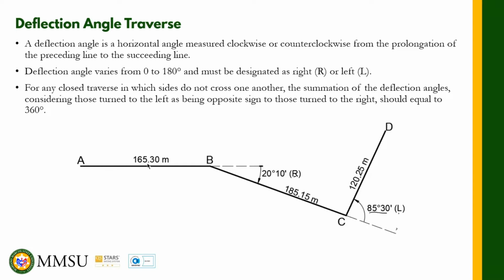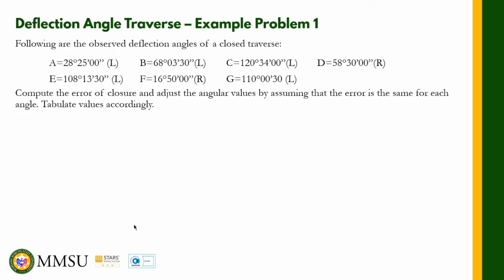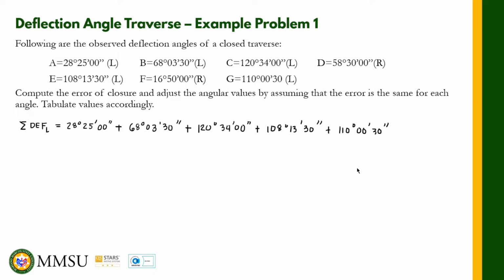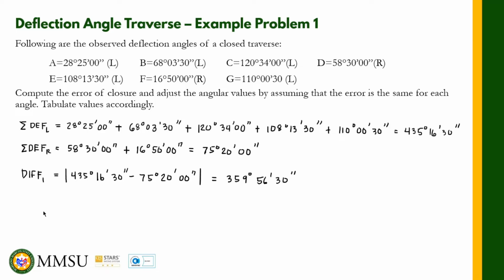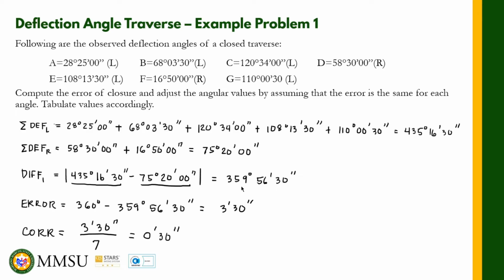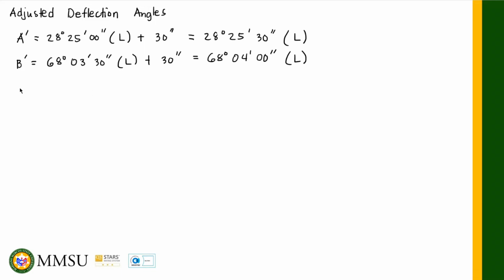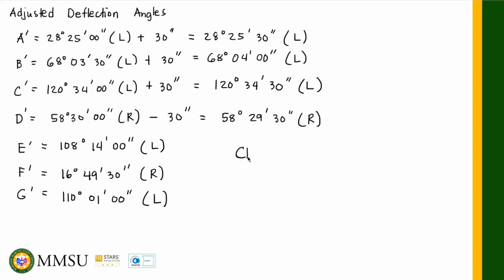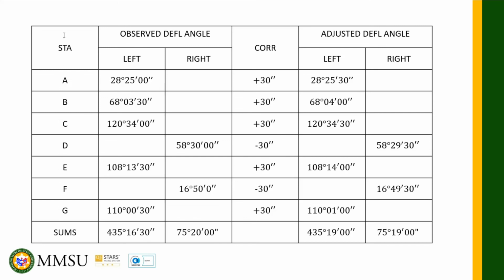Deflection Angle Traverse | Traversing and Traverse Measurement | Fundamentals of Surveying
This video talks about the Deflection Angle Traverse as a method of traversing.  For the complete list of videos on Traversing and Traverse Measurements, go to this playlist